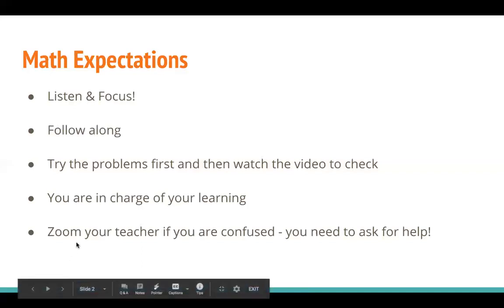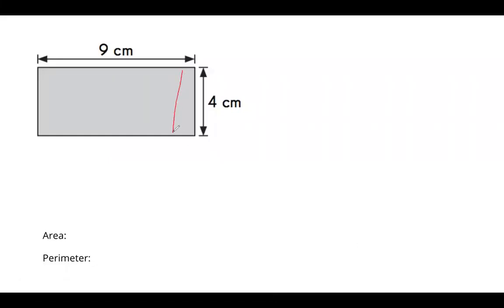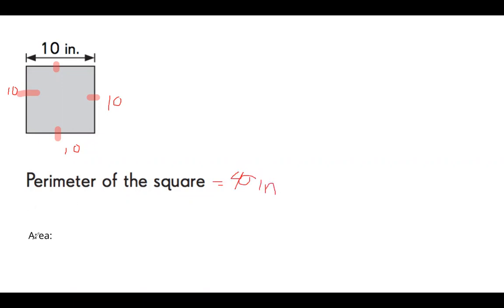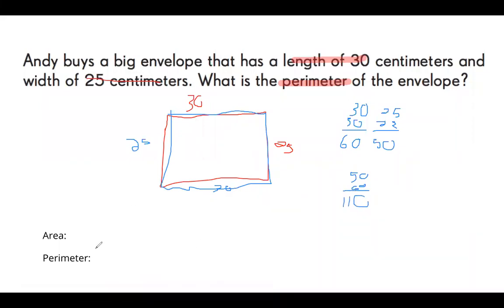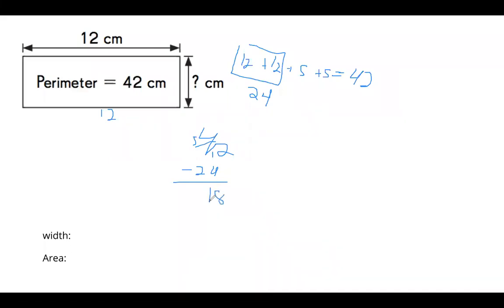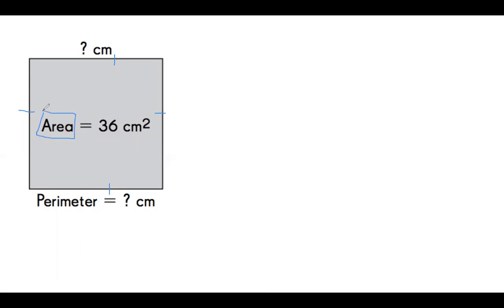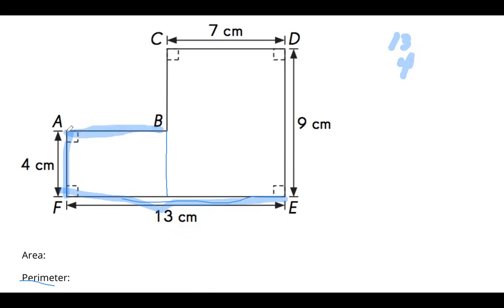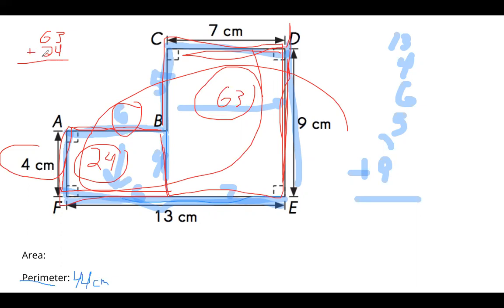Chapter 12 - Review 1